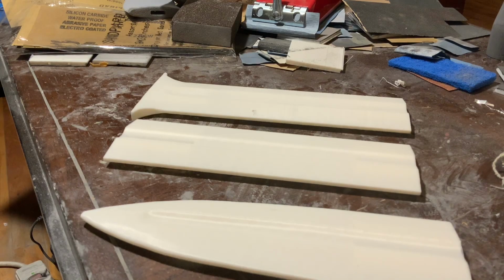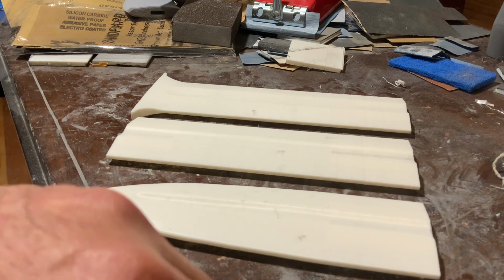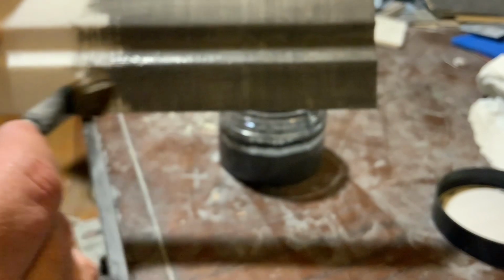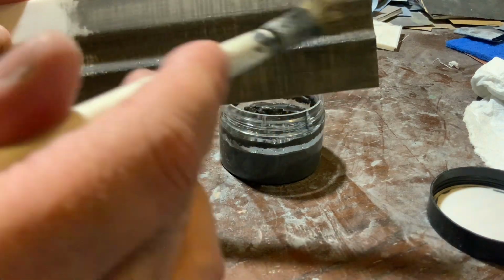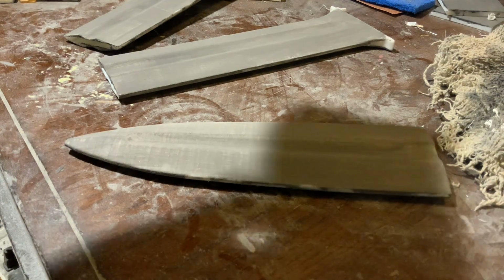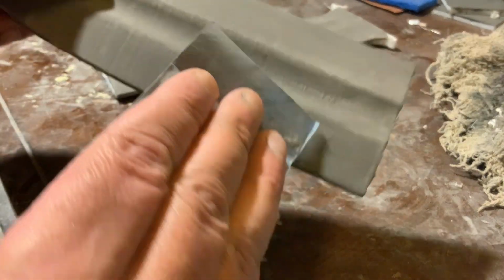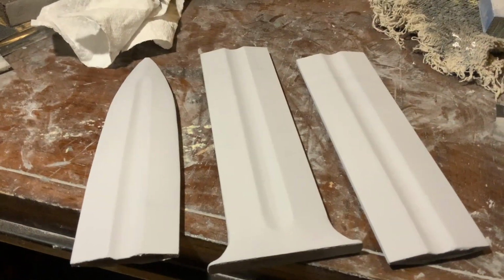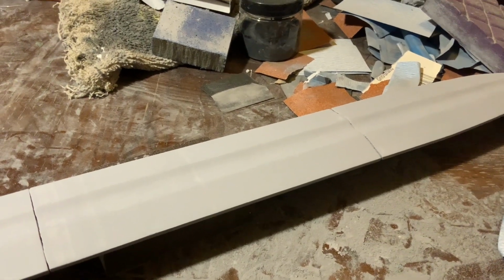Conan Sword Pla Smoothing! Post Processing Layer Lines and Layer Shift!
I did two rounds of our process on this Conan blade.

Regular process:
1. paint with our paint.
2. sand
3. Filler primer
Repeat

Halscollectables.etsy.com